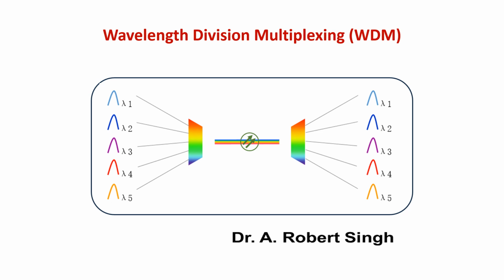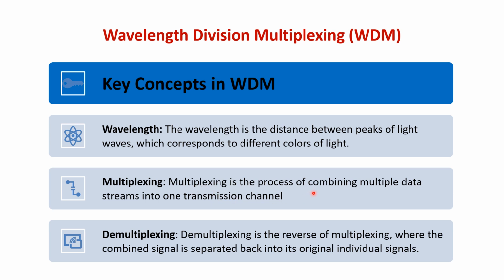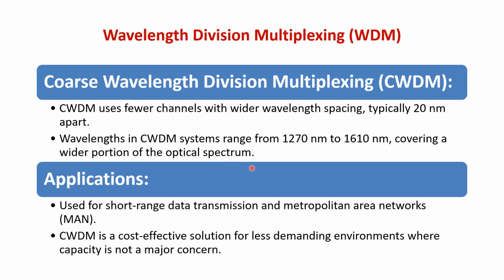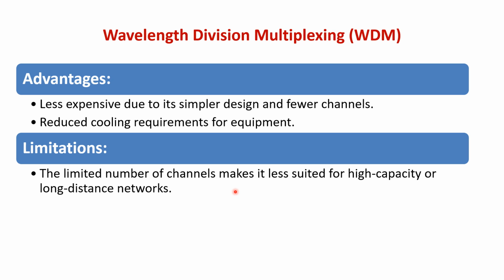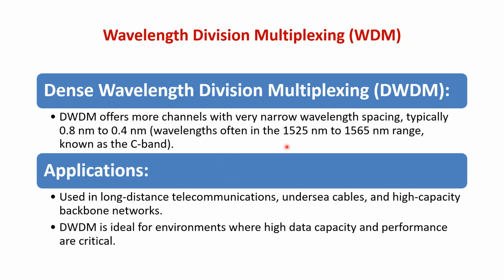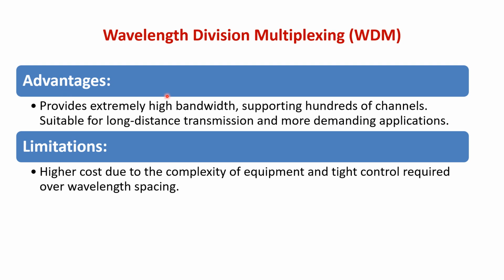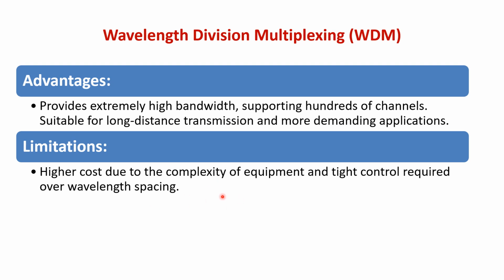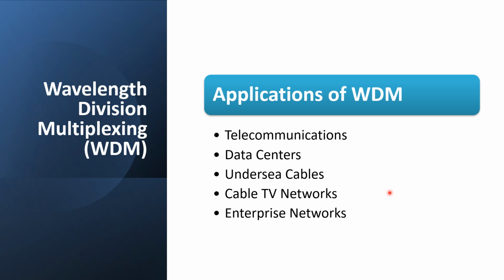Wavelength Division Multiplexing (WDM)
"Welcome to the introduction of Wavelength Division Multiplexing, or WDM. In this video, we'll explore how WDM works and its significance in modern fiber-optic communication systems. WDM is a technology used to transmit multiple signals simultaneously over a single optical fiber by using different wavelengths, or colors, of light. This allows for increased data transmission capacity, making it highly efficient."